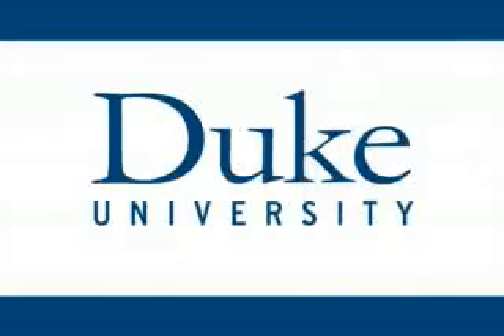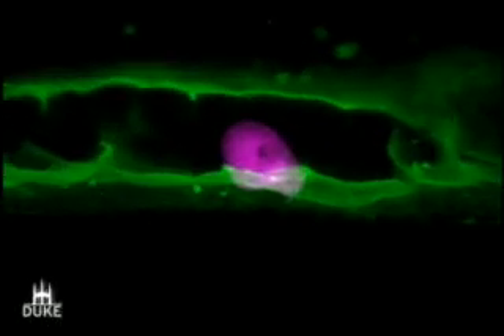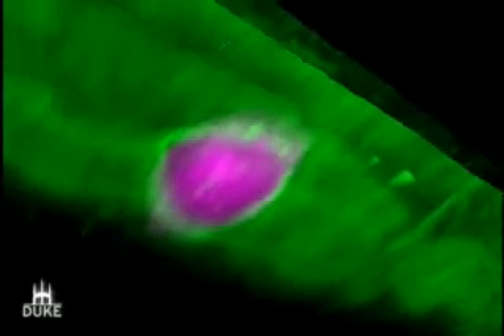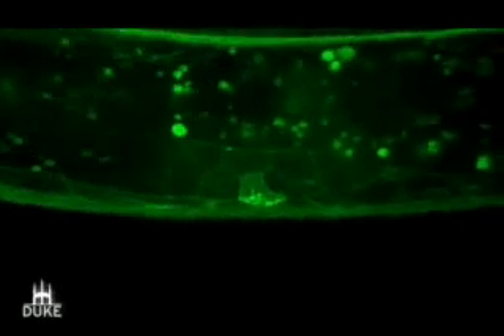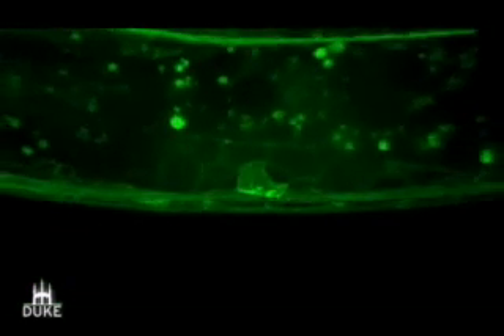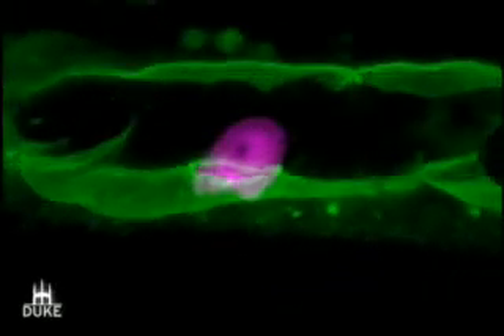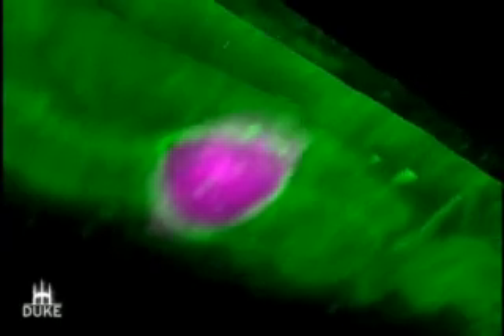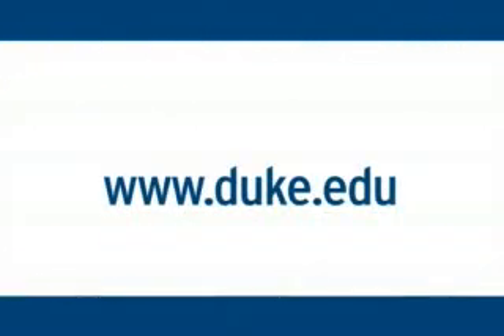Learning Cancer Secrets from a Worm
A single cell's behavior during the development of the reproductive tract in the C. elegans worm provides clues about the molecular signals that allow a cell to push a hole through the tough basement membranes.